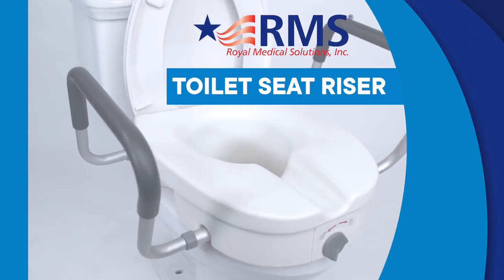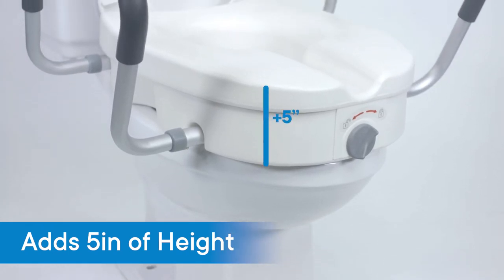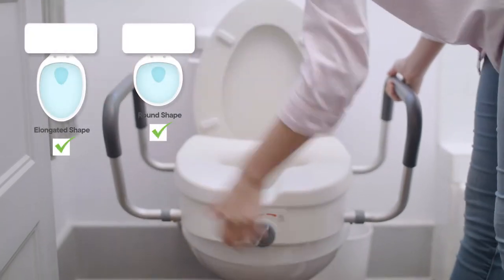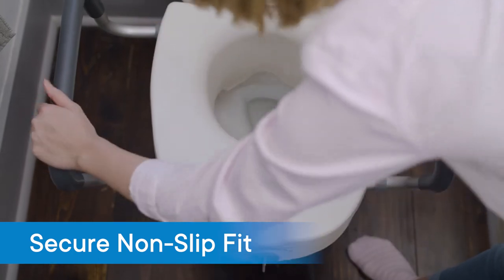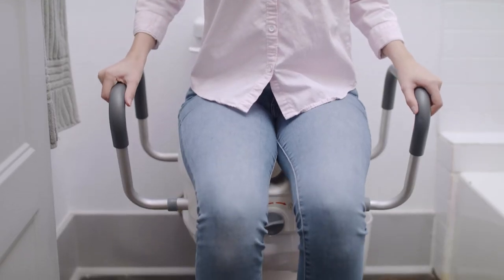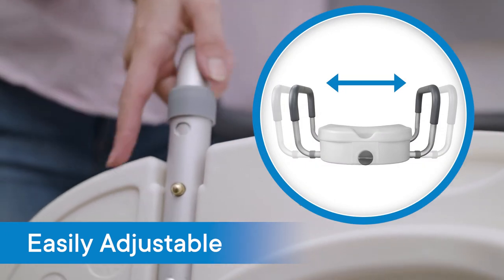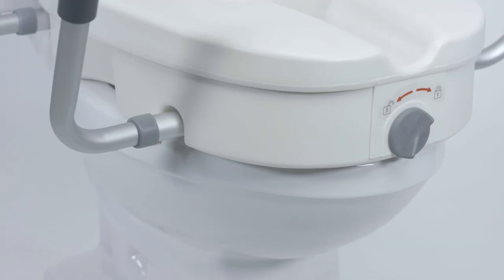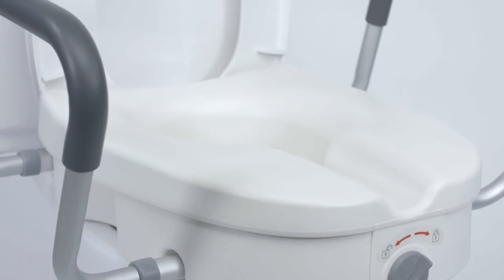Toilet Seat Riser by RMS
Toilet Riser adds an additional 4.5" in height.

Fits most round and elongated shaped bowl sizes.

Front adjusting knob to tighten riser for secure placement.

Weight capacity up to 300 lbs.

Portable for easy travel.

Padded armrests.

Size:  Overall product length 17", Riser height 4.5", Width between armrests adjusts 20" to 24"